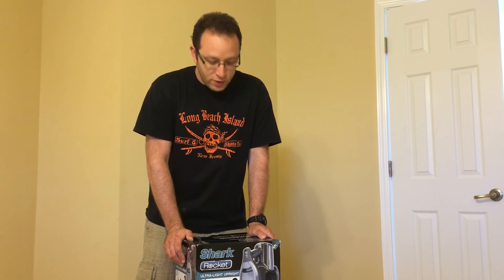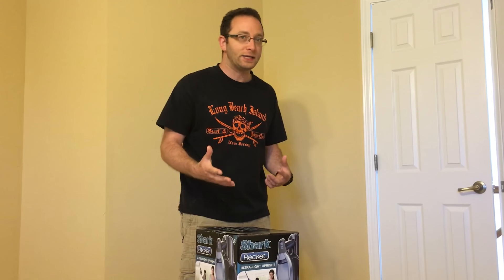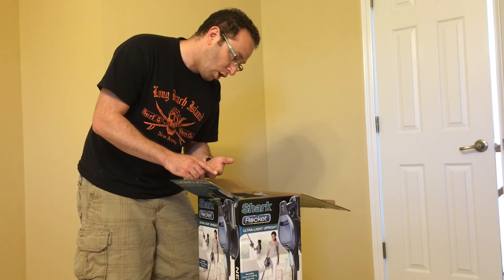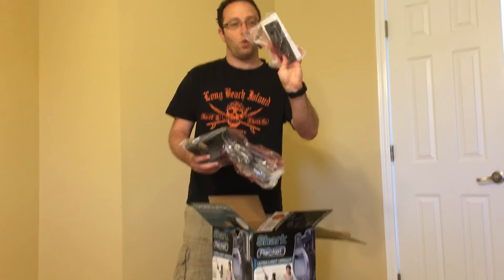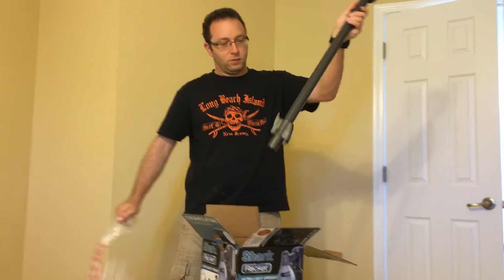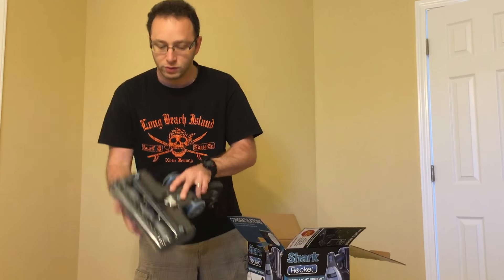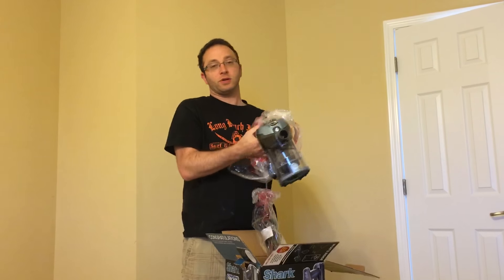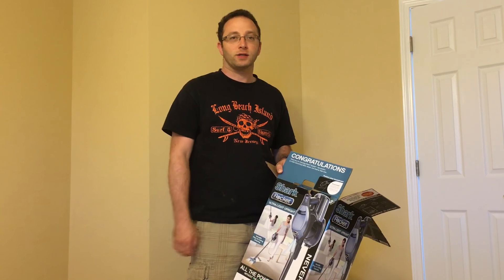Shark Rocket Unboxing - Vacuum Cleaner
We take a look In The Box of the Shark Rocket vacuum cleaner in this unboxing video.

With all its best features in the head, it weighs only 9 lbs (weight without cord and accessories) overall and just 1 lb in your hand when vacuuming, so it's remarkably easy to maneuver.

You can purchase the Shark Rocket on Amazon